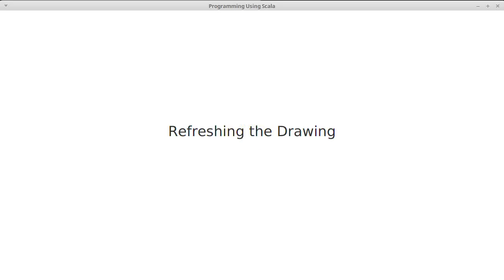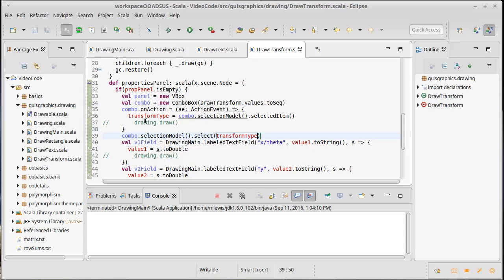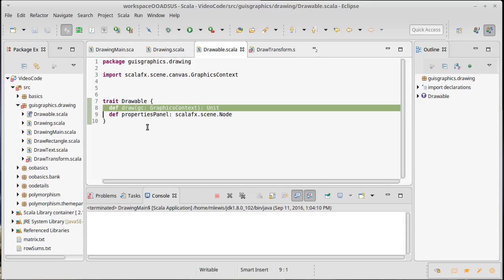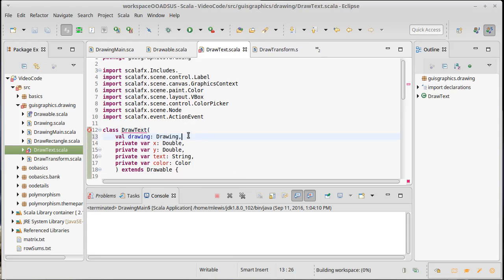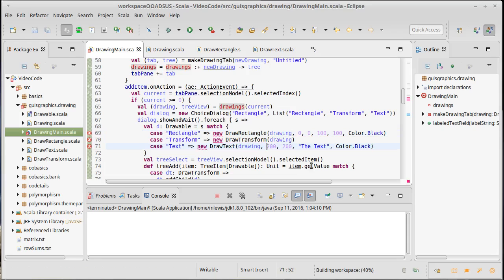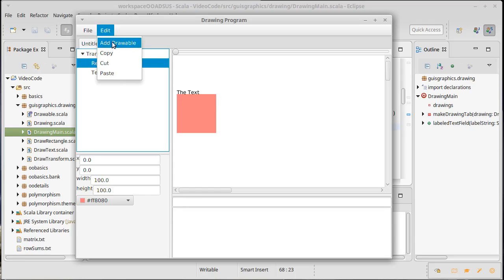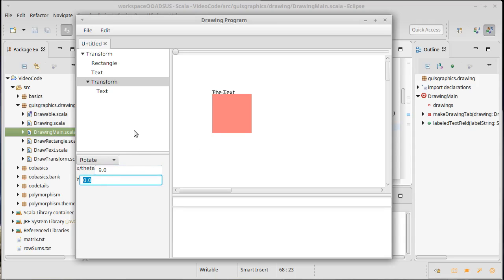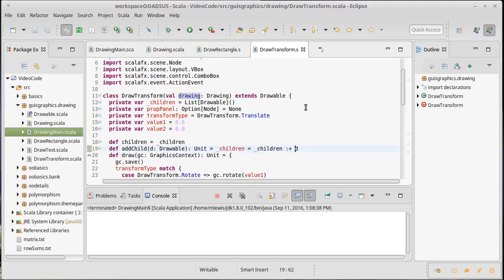Refreshing the Drawing (using ScalaFX)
This video adds some finishing touches to our drawing program, including making it so that when drawing properties are changed, the drawing refreshes.